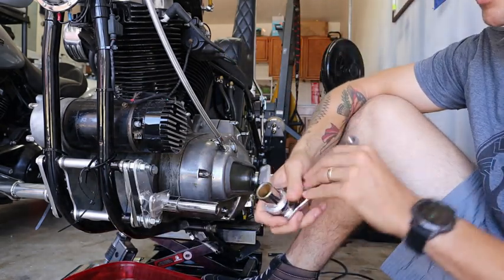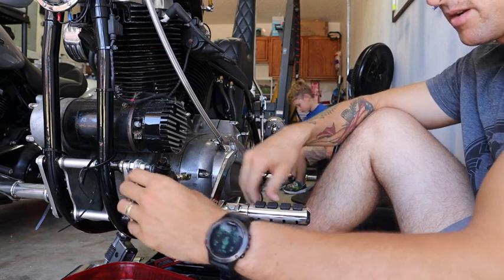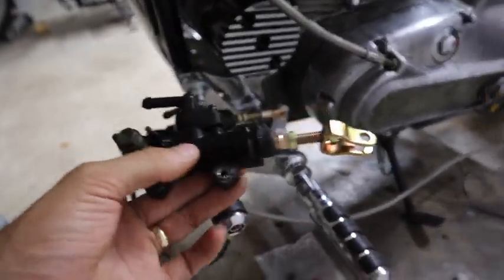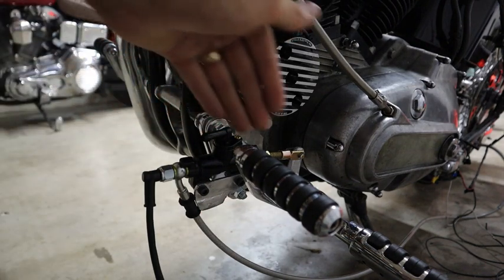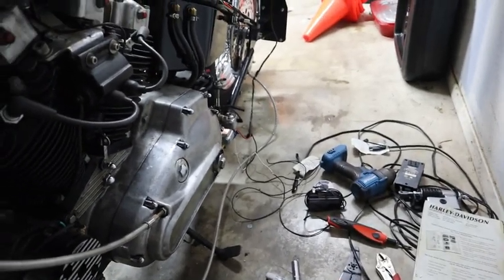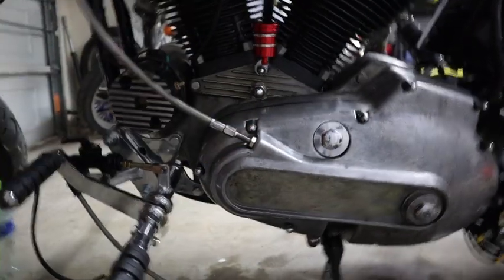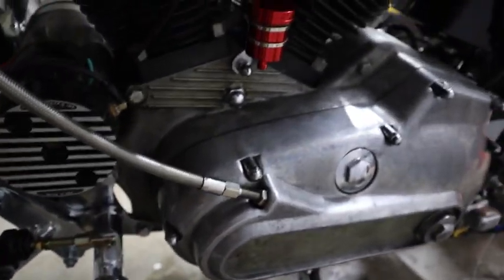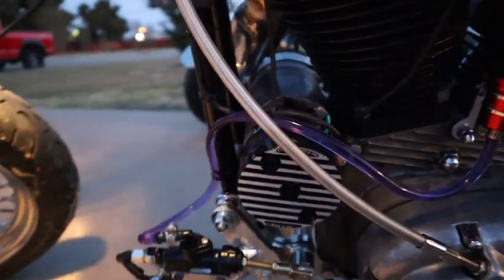Forward Controls Part 3 (brakes) // 1974 Ironhead Chopper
In this video I begin to install forward controls on the ironhead. The forward controls are from V-Twin manufacturing. I purchased them from Denniskirk. I fabricate a rear master cylinder to fit for these forward controls.